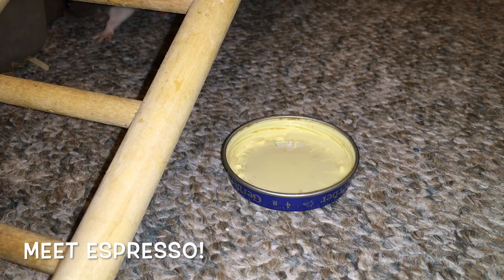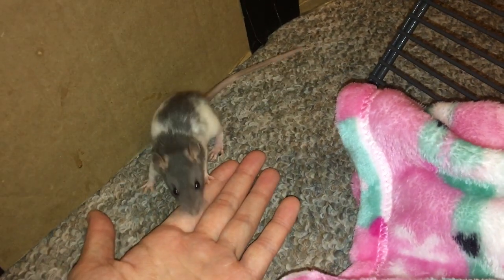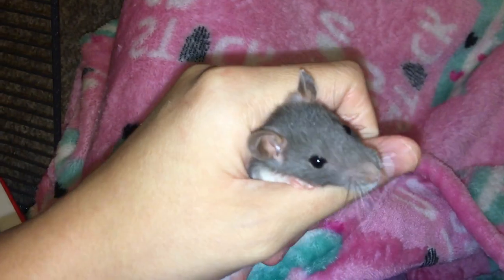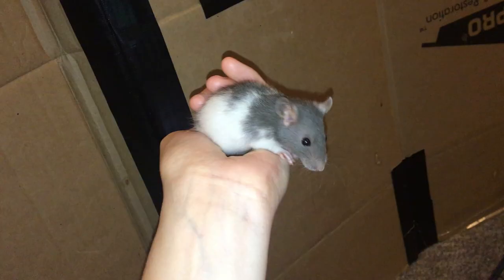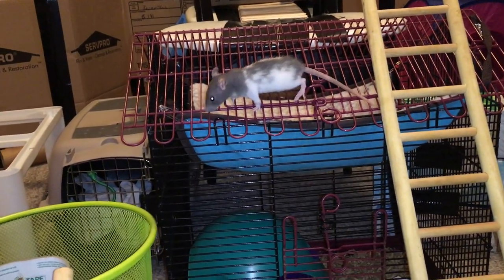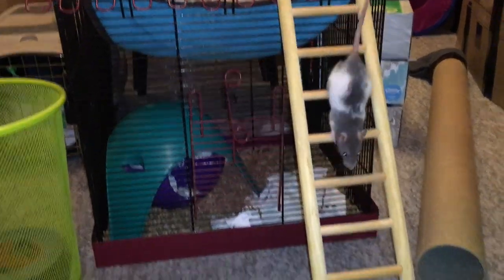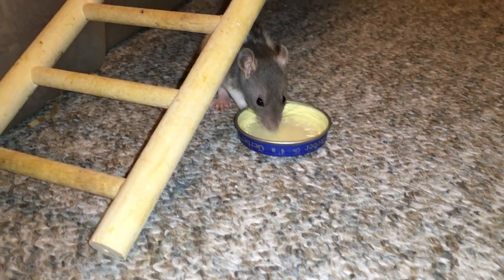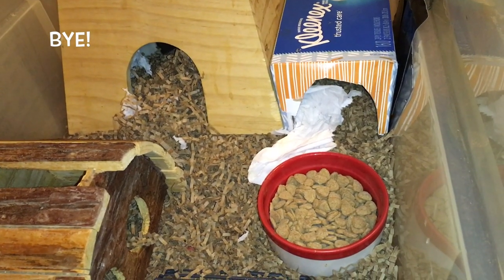Meet Espresso! New Baby Rat #2!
Meet cute little rat Espresso! Just like her name implies, she's full of energy and always on the go!